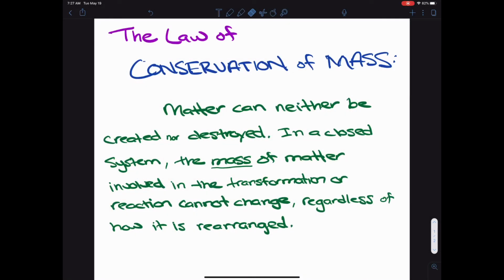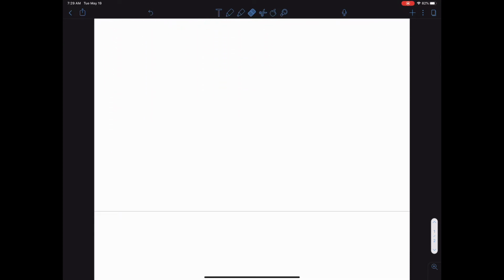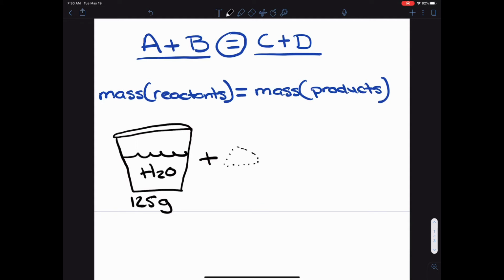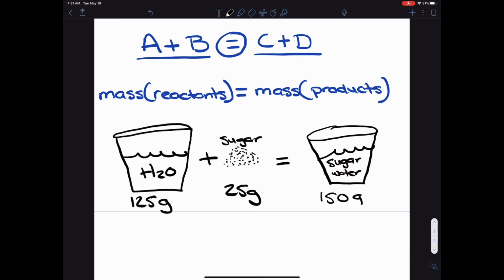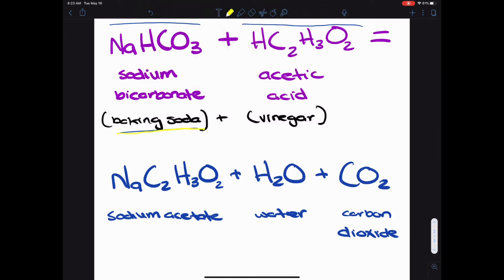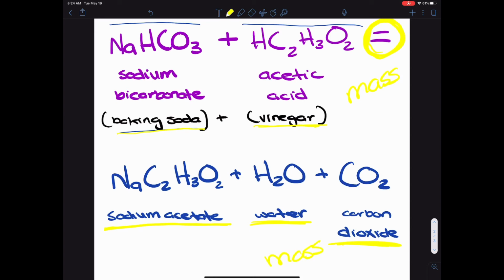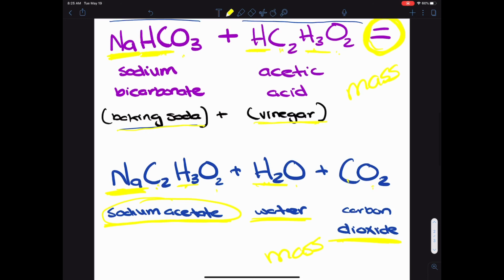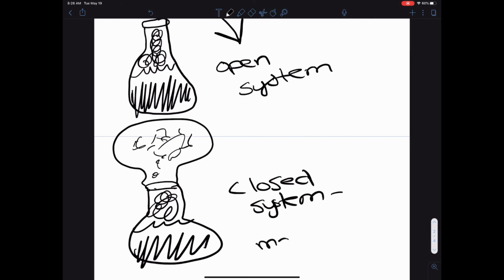JHCM Cabbage Chemistry Lab 2 Law of Conservation of Mass or Matter